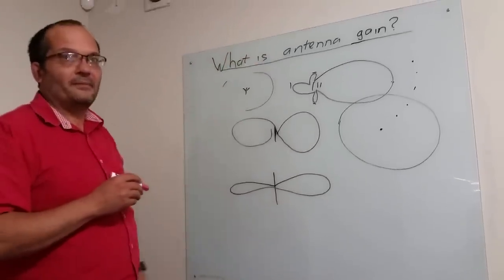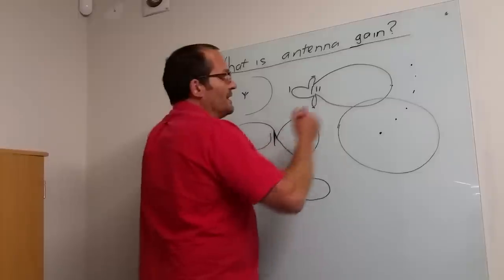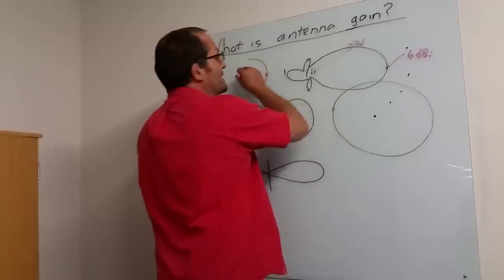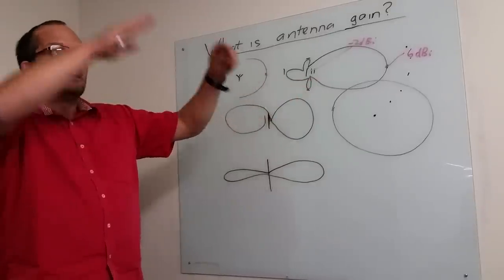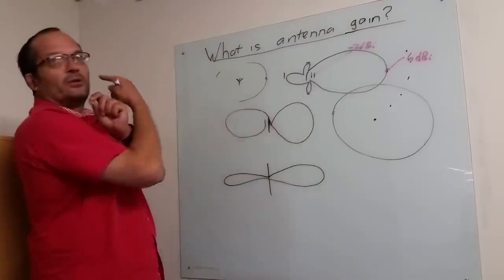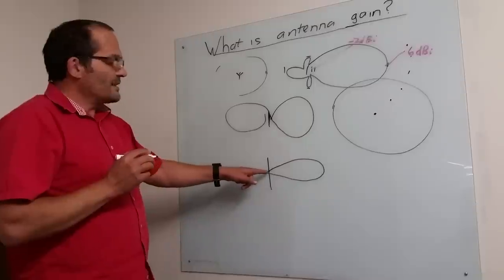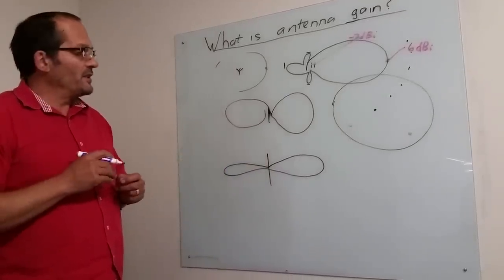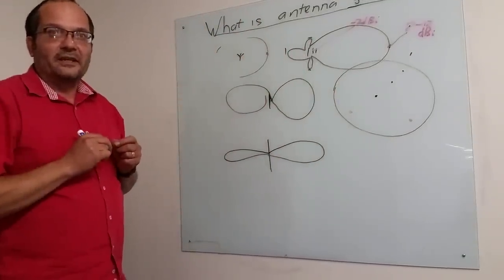What is antenna gain?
What is antenna gain? A short video by Andre Fourie explaining what antenna gain is.

2021 June updated